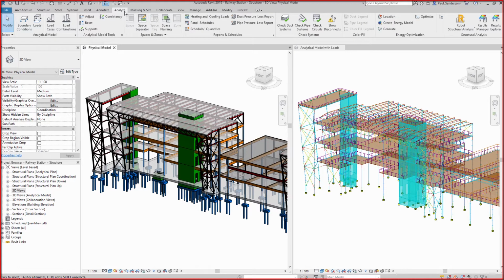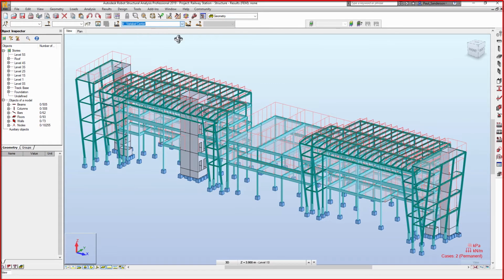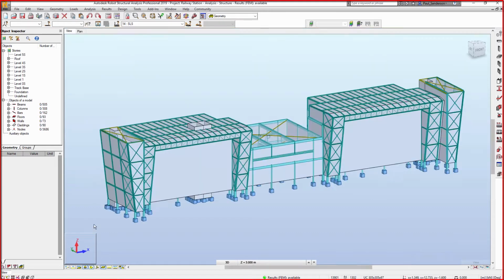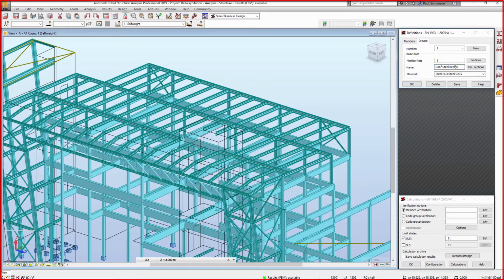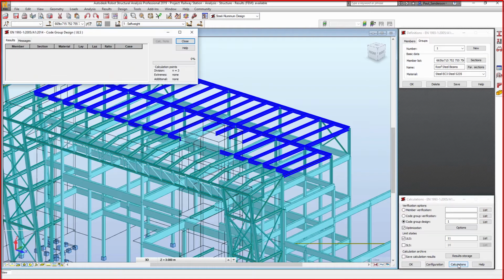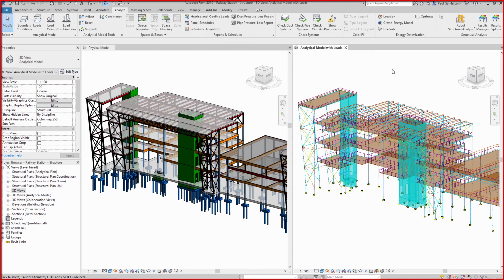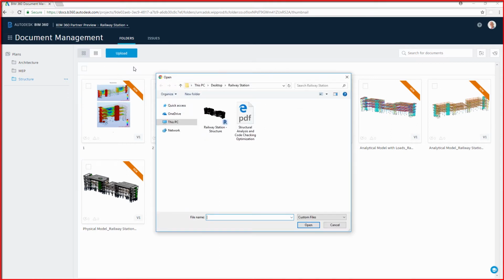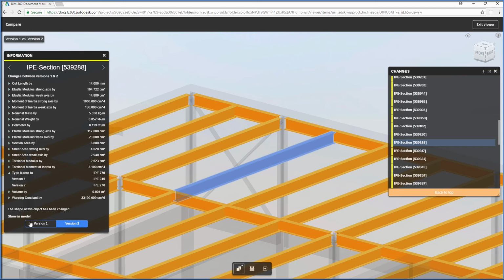BIM 360 Docs 2019 | AEC Collection Workflow 09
Structural engineering workflows in BIM 360 Docs.